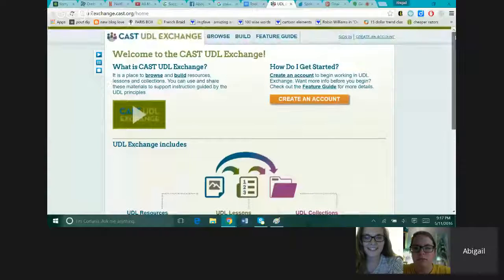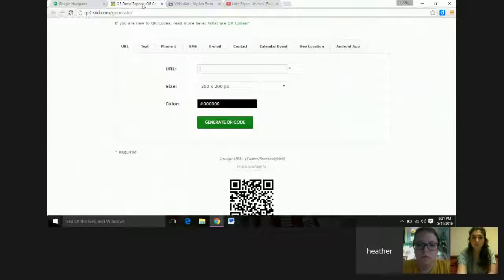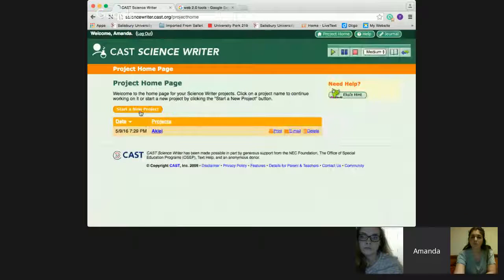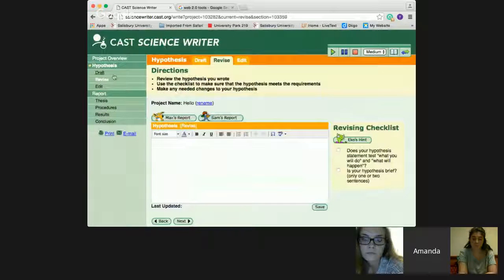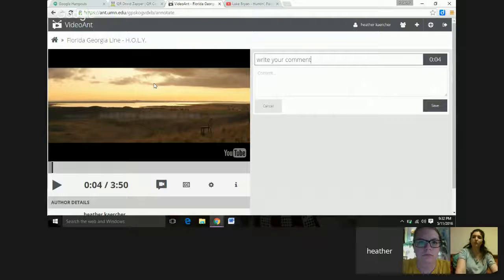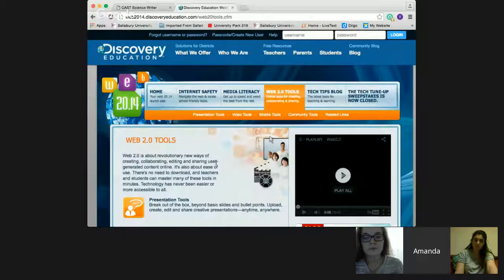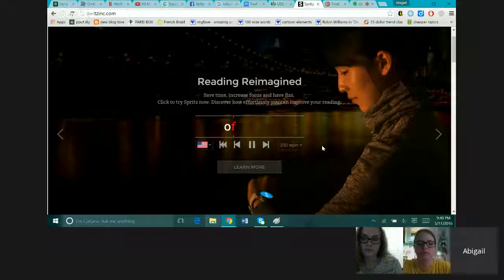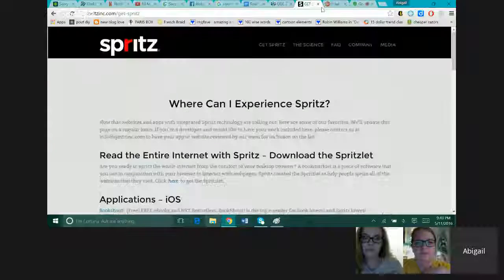Final Tool Talk